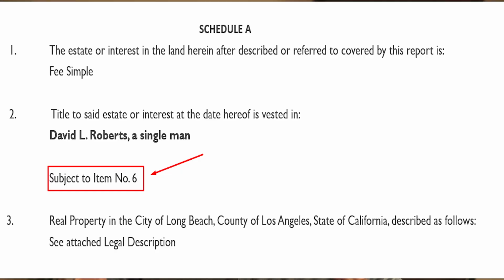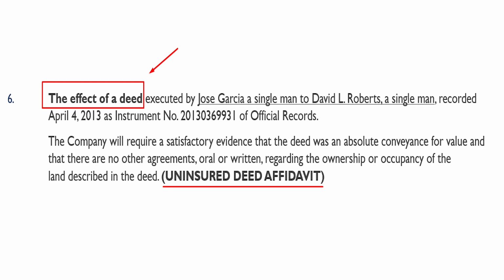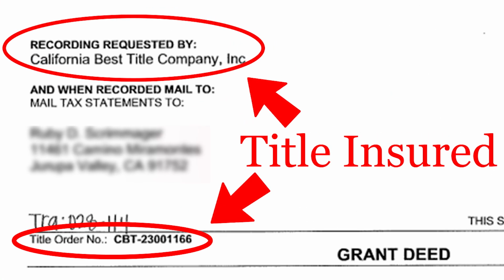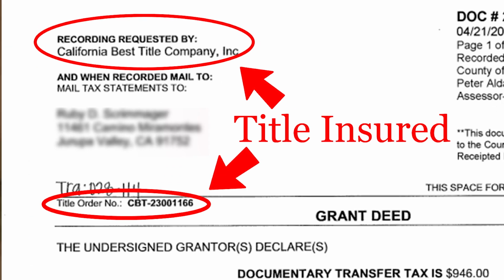Uninsured Deeds / Uninsured Deed Affidavits Why does Title require them?